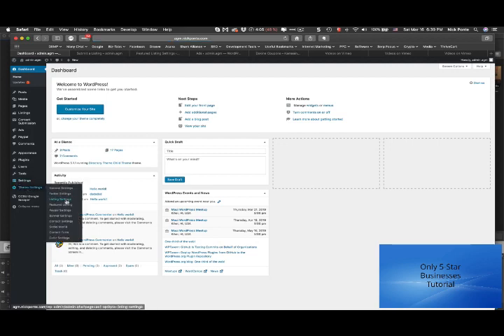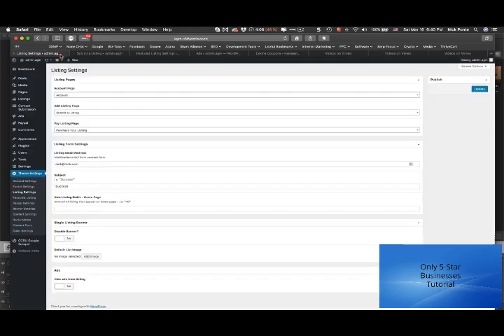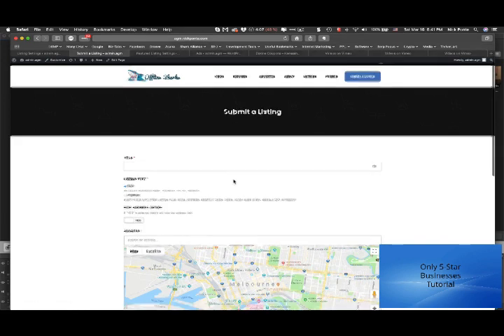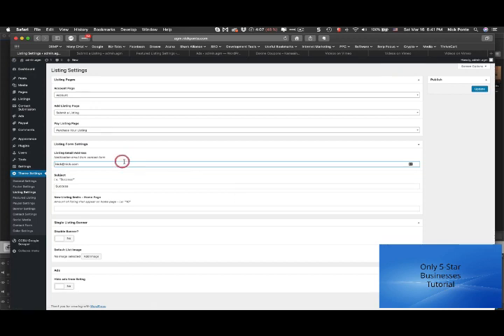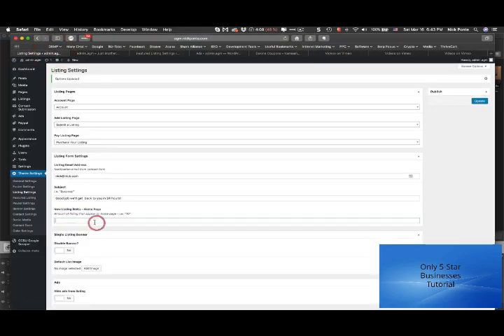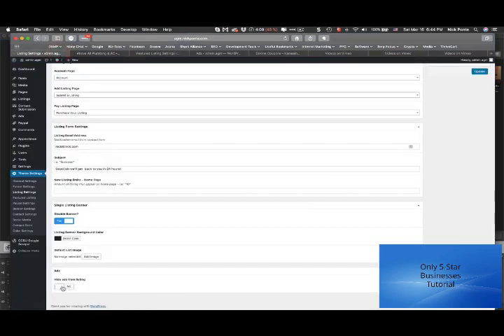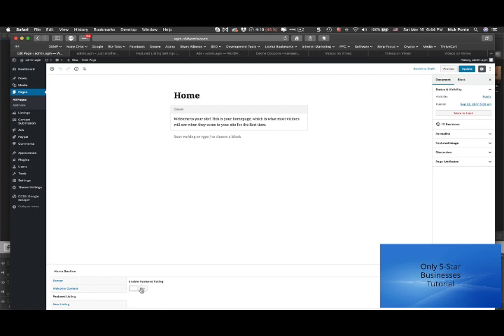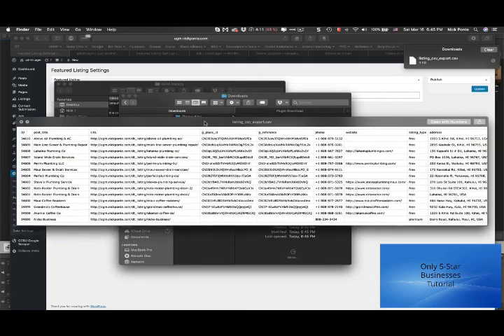04 Listing Settings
04  Listing Settings